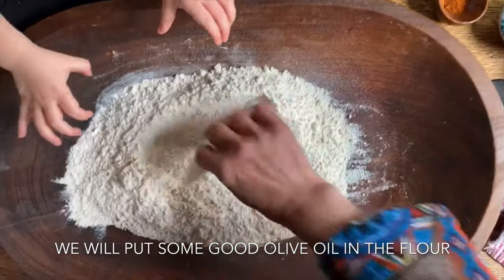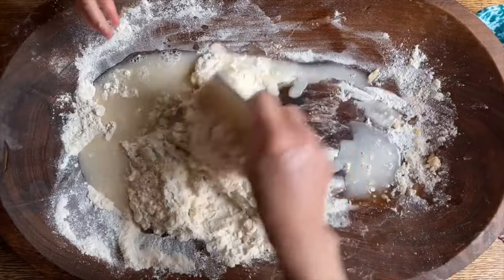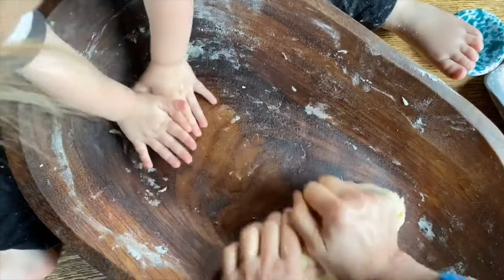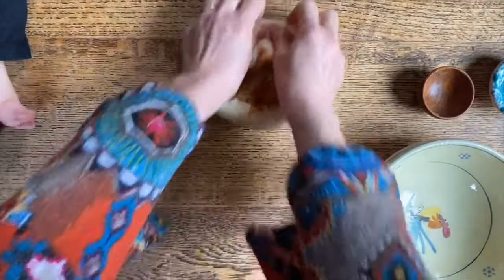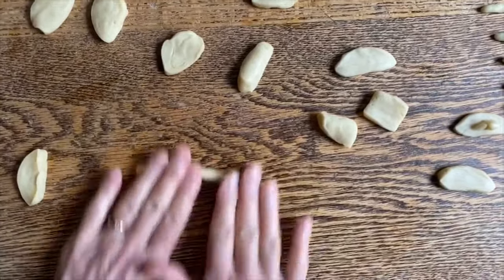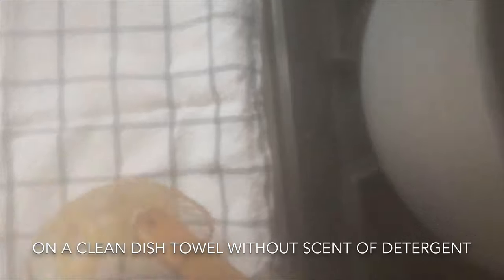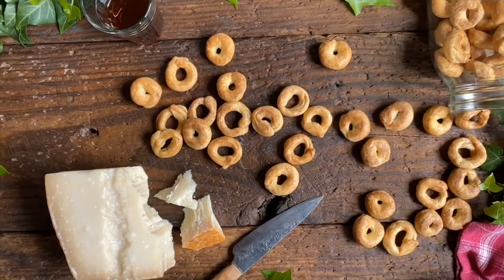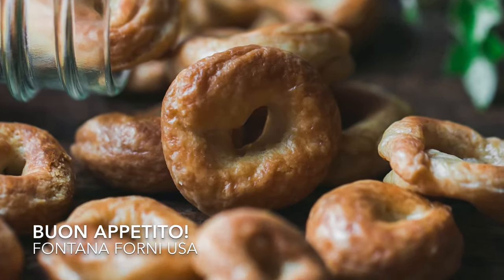Tarallucci Recipe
Tarallucci are an irresistible southern Italian snack that is easy to make at home, and a great family affair.  Everyone can help and the result is a delicious, light, crunchy cracker simply made with flour, olive oil, white wine, spices or herbs of personal choosing. Certainly a great addition to an antipasto, a charcuterie board or simply as a cracker.  Let's get started!